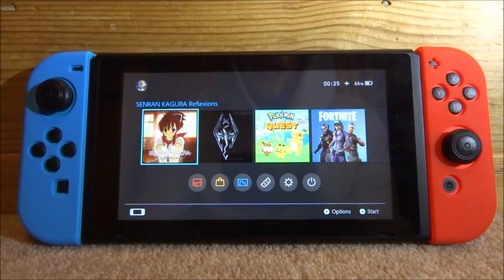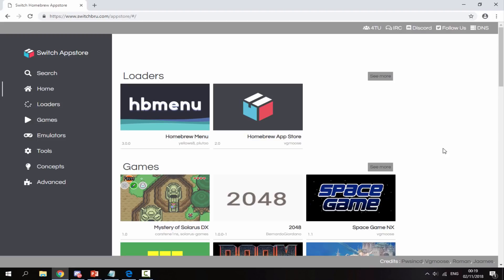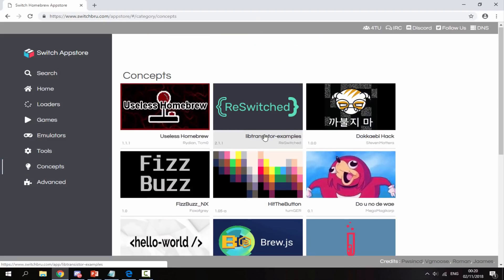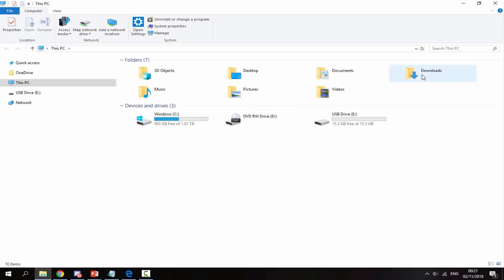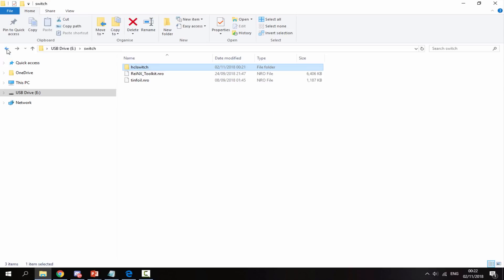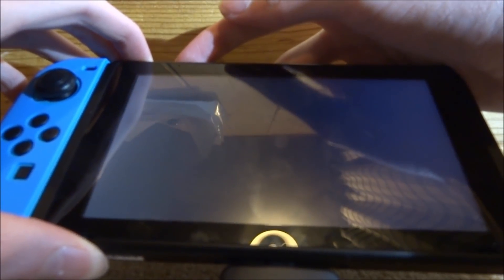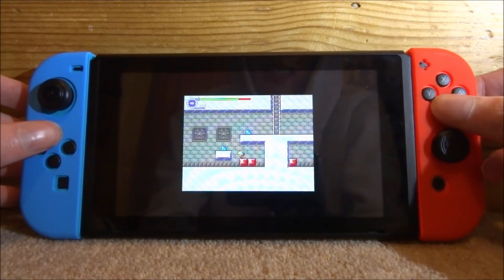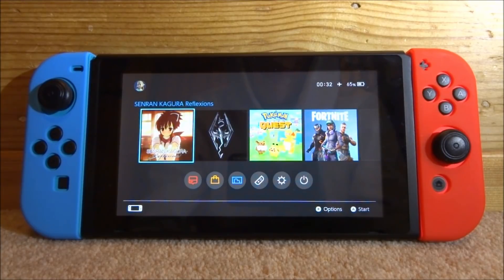Switch Install Apps! (App Store)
In this video, I will show you guys how to install Homebrew apps & Emulators onto your Switch without connection to the internet!